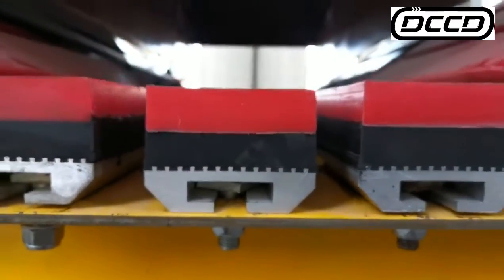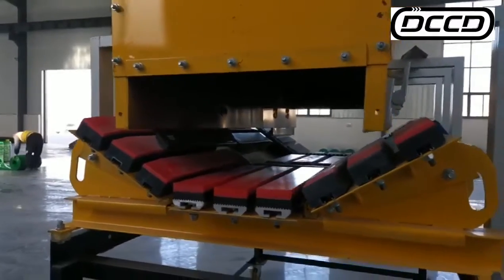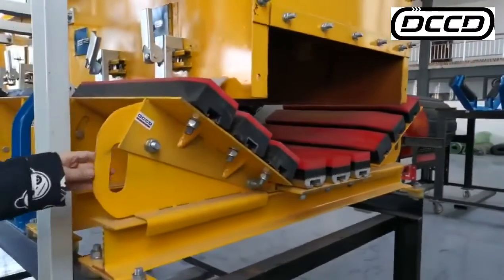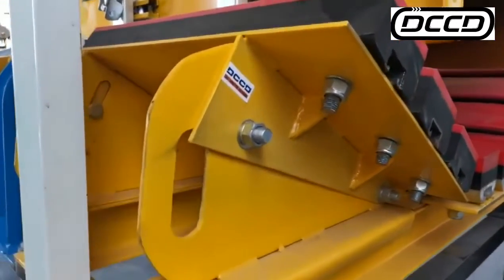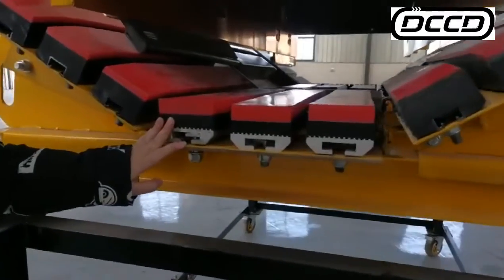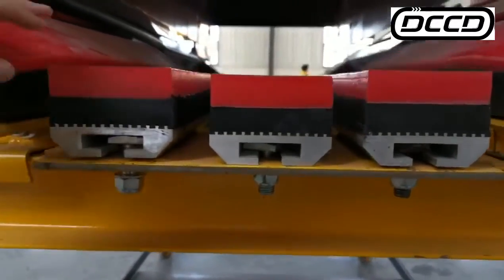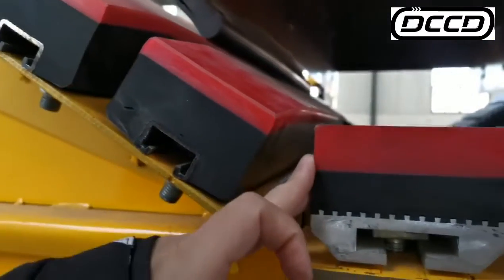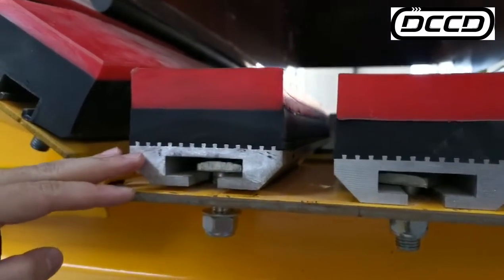DCCD Medium-duty Impact Bed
DCCD Medium-duty Impact Bed can adapt to the impact of medium bulk materials.The impact bars can be push-pulled and replaced, and can be switched between impact bar and impact roller, which is simple and easy to operate.